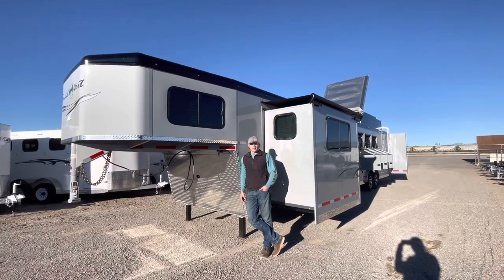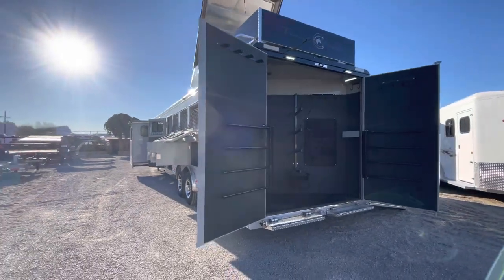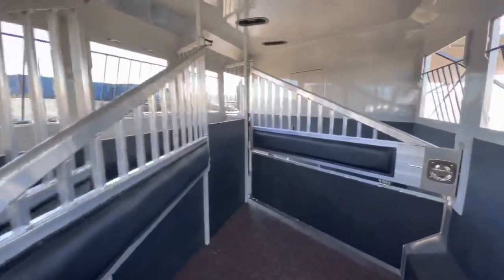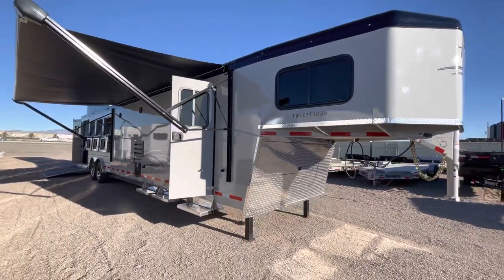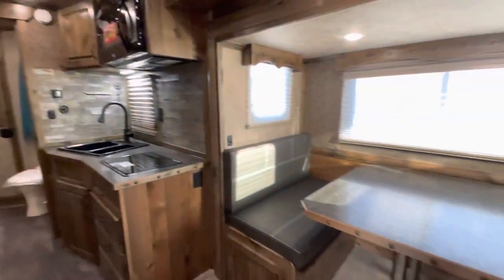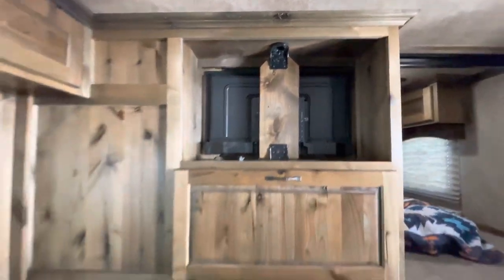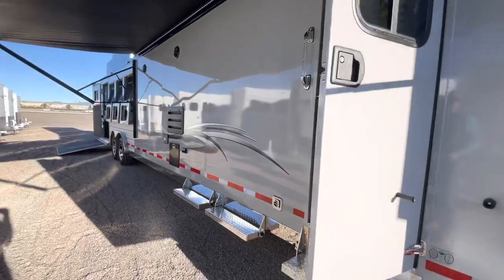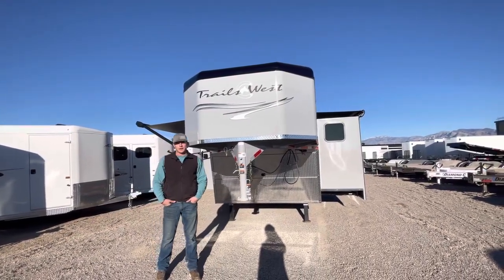2023 Trails West Sierra 15’SW 4H LQ